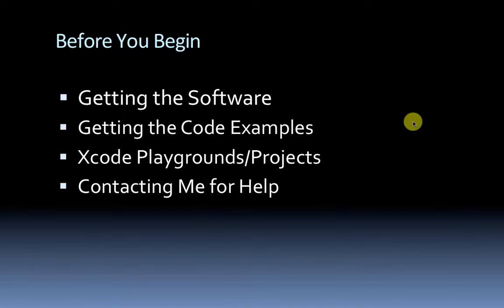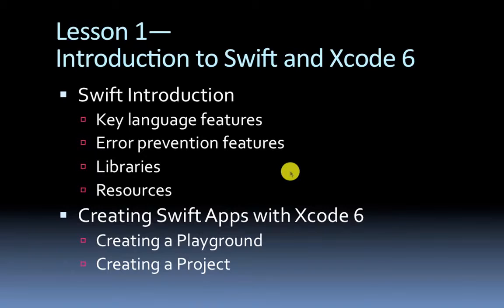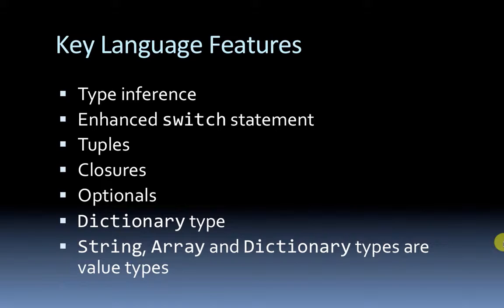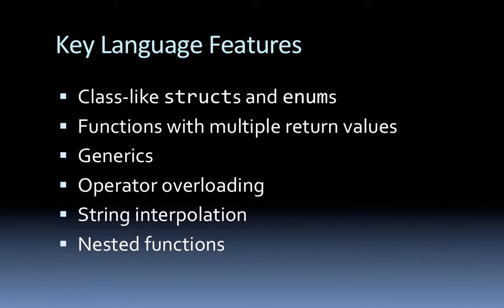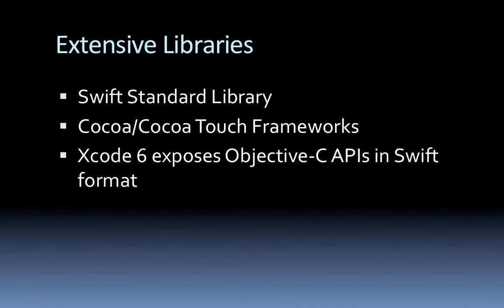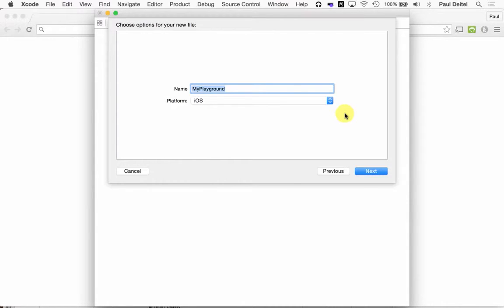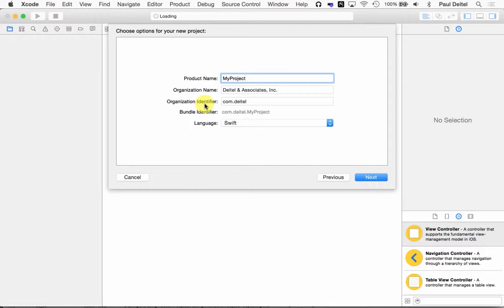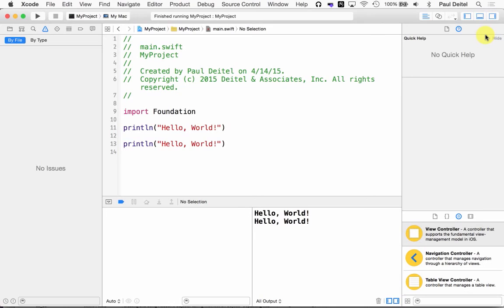Swift Basic Lesson 1 - Introduction to Swift, Xcode 6 and Set up development environment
This video is intended for three audiences considering using Swift:
- Objective-C programmers who are developing new iOS and/or OS X apps and who want to quickly begin using Swift in their apps.
- Objective-C programmers who are enhancing existing iOS and/or OS X apps and who want to quickly begin using Swift in their apps.
- Java, C++ and C# programmers who are new to iOS and OS X development and who want to start developing iOS and/or OS X apps in Swift.